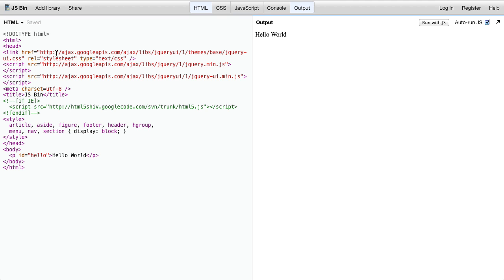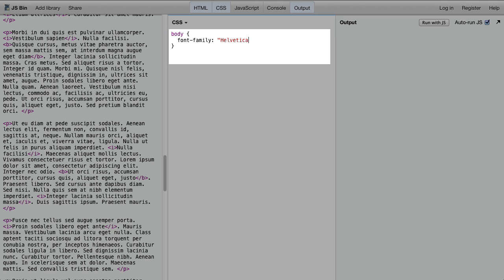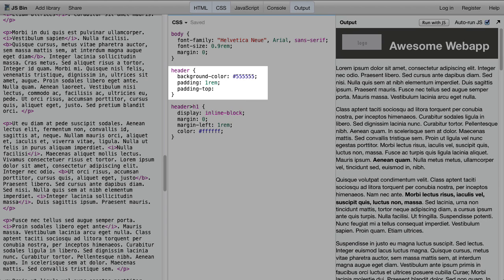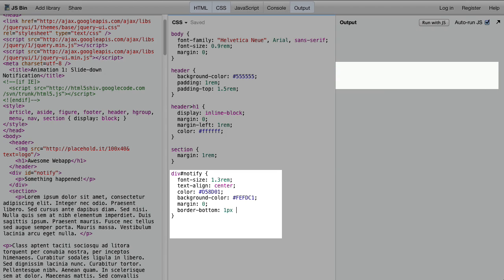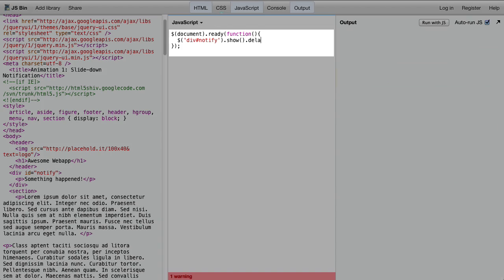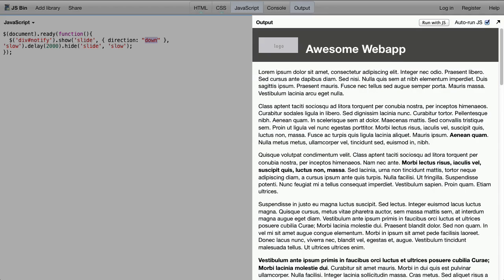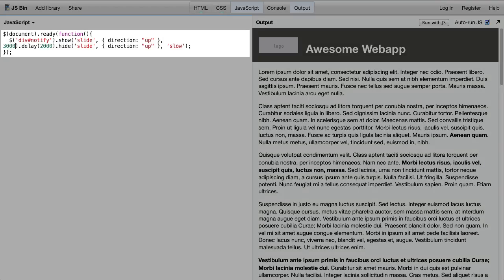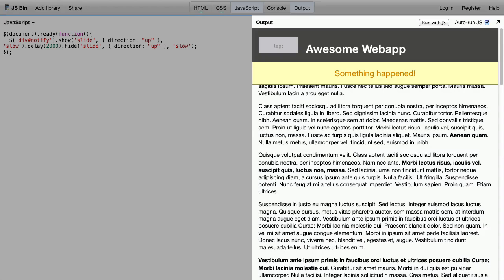Livetyping Preview 2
This is an excerpt from lesson 4 of Livetyping, the video course that teaches UX designers how to make prototypes in HTML, CSS, and Javascript.